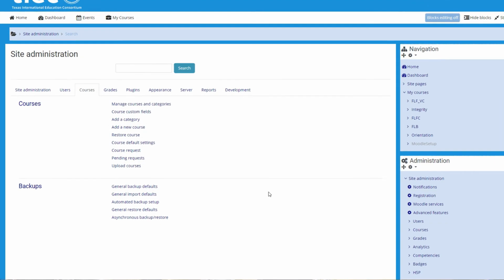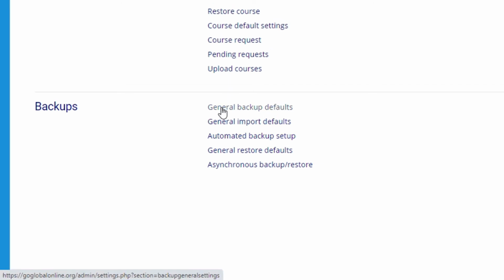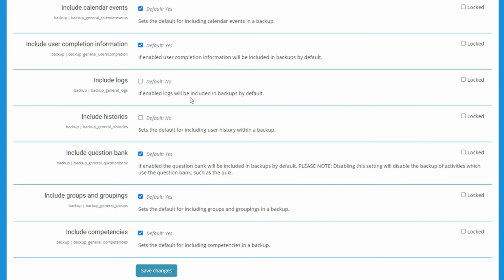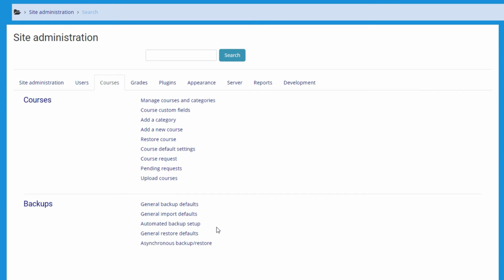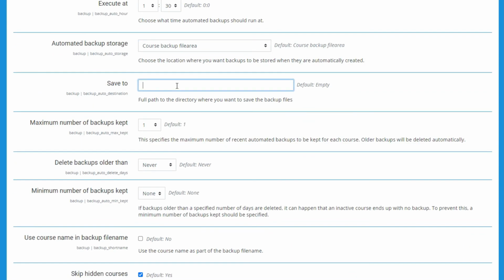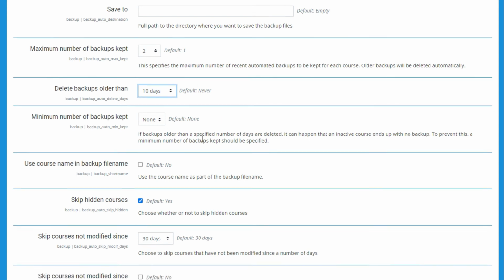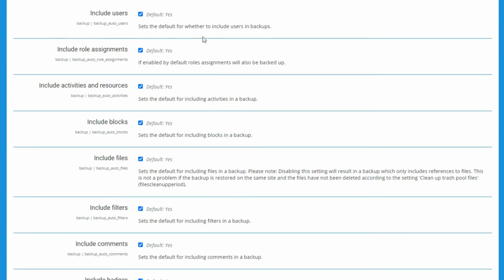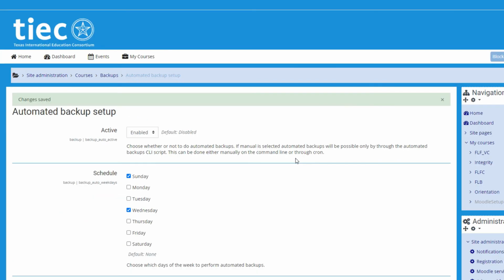Moodle Backing Up Courses